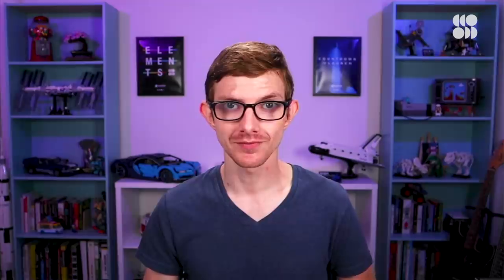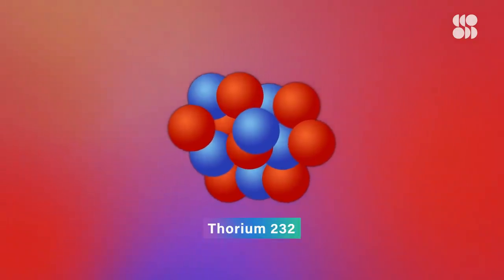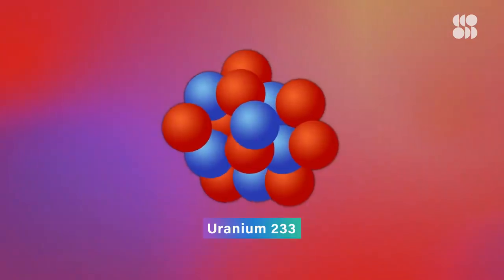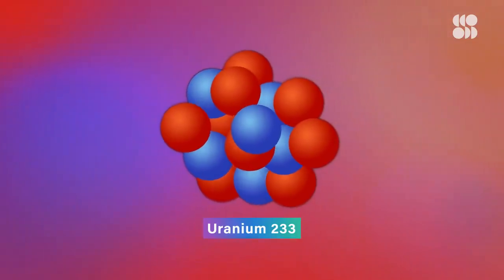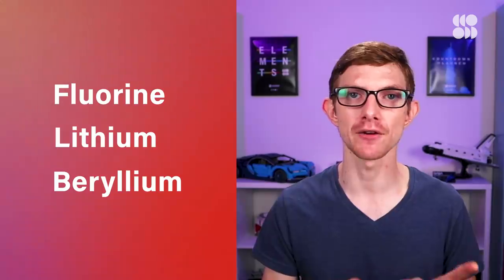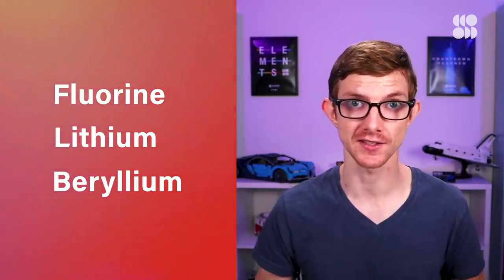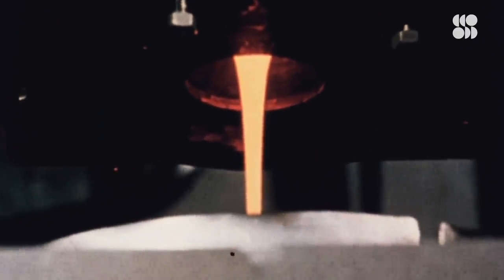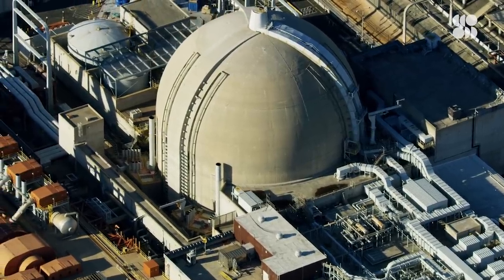The Next Generation of Nuclear Power Is Here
After a decade of research and development, China is ready to test its first-ever thorium-powered molten salt reactor. If it runs safely and shows potential to be cost-effective, China may be powering over a hundred thousand homes by 2030.

This reactor, a unit in Wuwei capable of producing just 2 Megawatts of thermal energy, is actually a test bed for two experimental technologies. Those would be the Thorium fuel source and the molten salt coolant.

Unlike Uranium 235, Thorium is not fissile, meaning it can’t sustain nuclear fission. Thorium 232, however, is fertile, meaning if it captures a neutron, it will eventually decay into Uranium 233, which can then be used to generate power. Then there’s the use of molten salt for coolant. Molten salt is just what it sounds like; salt that’s been heated to the point it turns from a solid into a liquid.

For the salt in the Wu Wei reactor which is a compound of fluorine, lithium, and beryllium, that happens at about 450 degrees celsius. But a molten salt reactor can use that liquid for more than just coolant; it’s possible to actually dissolve fissile and fertile material into the molten salt. A molten-salt reactor doesn’t necessarily need to use thorium; some nations and private companies are designing molten salt reactors that can use the waste products from the nuclear power plants that exist today. And thorium reactors don’t necessarily need to have their fuel dissolved in a molten salt coolant. But China’s pilot reactor in Wu Wei ties both these experimental technologies together.

"Thorium is a weakly radioactive, silvery metal found naturally in rocks, and currently has little industrial use. It is a waste product of the growing rare-earth mining industry in China, and is therefore an attractive alternative to imported uranium, say researchers."

China is gearing up to activate the world's first 'clean' commercial nuclear reactor
"The molten-salt reactor concept was first devised back in 1946 as part of a plan by the predecessor to the U.S. Air Force to create a nuclear-powered supersonic jet.

"President Xi Jinping of China proposed the Belt and Road Initiative (BRI) in a pair of speeches in 2013.  In Kazakhstan, he outlined a vision of restoring overland trade routes from China to Central Asia and Europe — the ancient 'Silk Road.'"

Elements is more than just a science show. It’s your science-loving best friend, tasked with keeping you updated and interested in the compelling, innovative, and groundbreaking science that's happening all around us. Join our passionate hosts as they help break down and present fascinating science, from quarks to quantum theory and beyond.